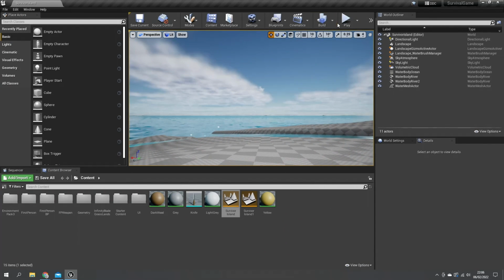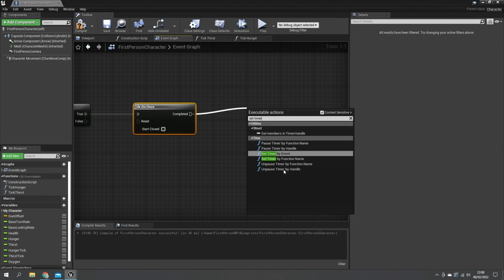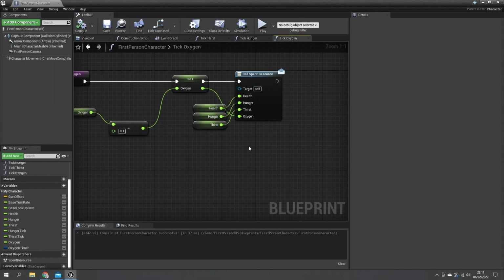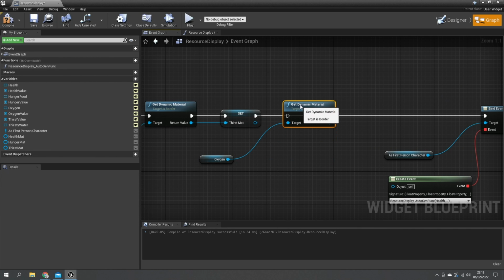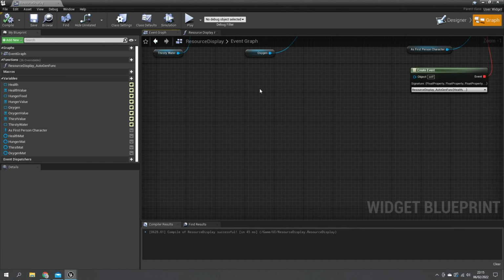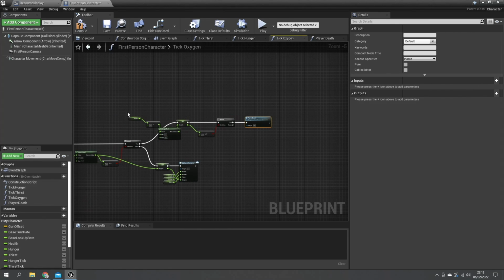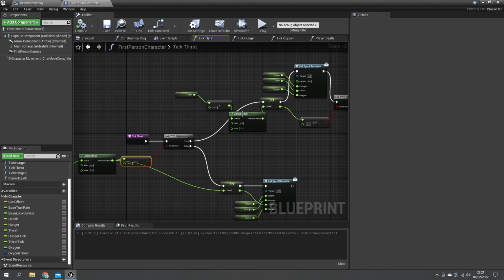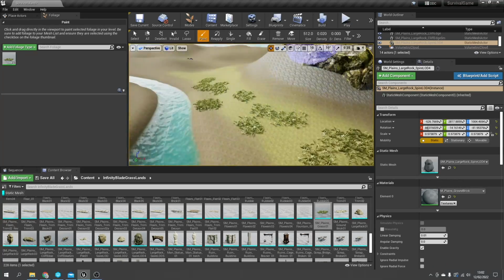Unreal Engine 4 Tutorial - Survival Game Part 3: Oxygen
In this series we are making a survival game where the player must collect resources to remain alive on a deserted island.

In part 3 we add oxygen that depletes when we are underwater.